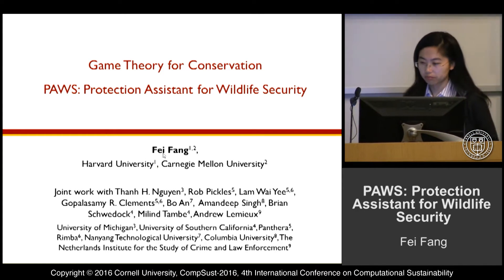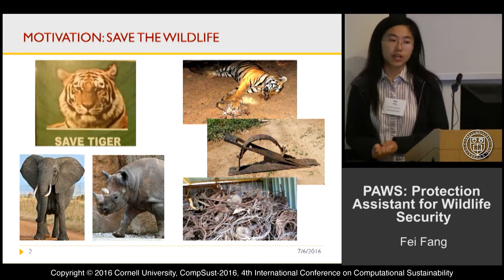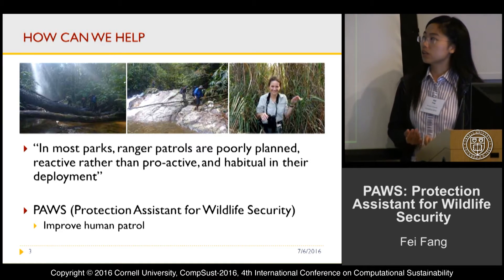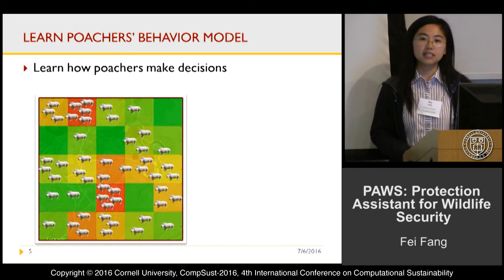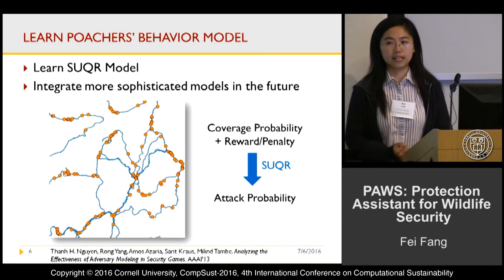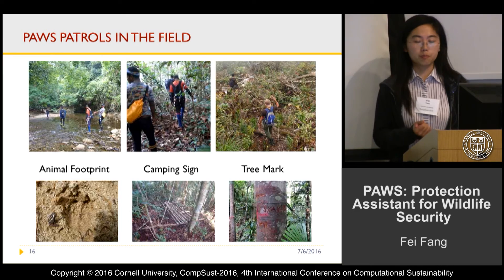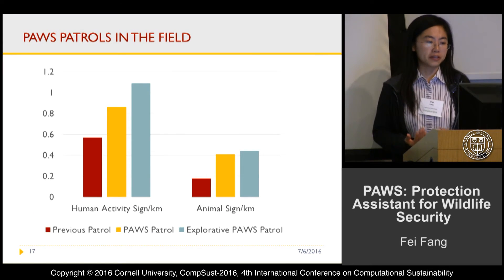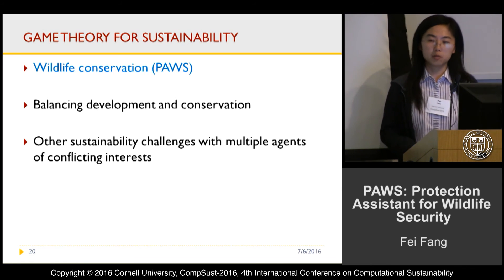Fei Fang, Game Theory for Conservation, PAWS:Protection Assistant for Wildlife Security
Fei Fang, Harvard University, Carnegie Mellon University
Game Theory for Conservation, PAWS: Protection Assistant for Wildlife Security